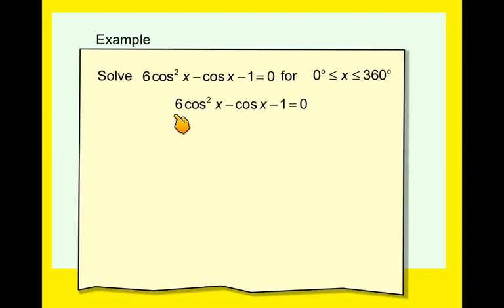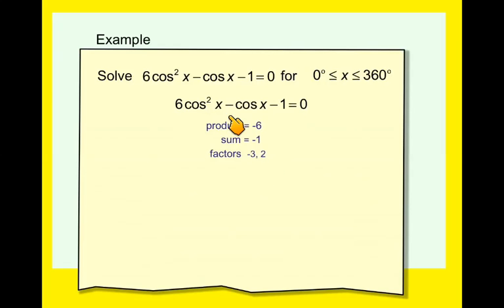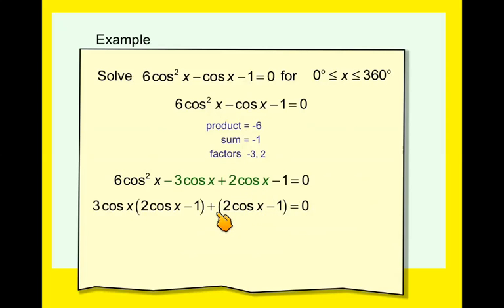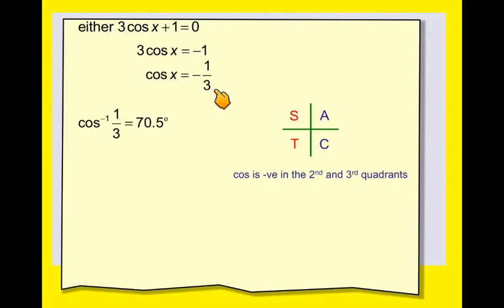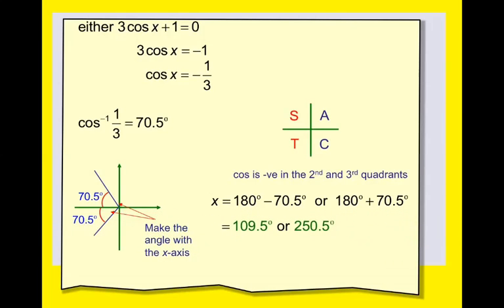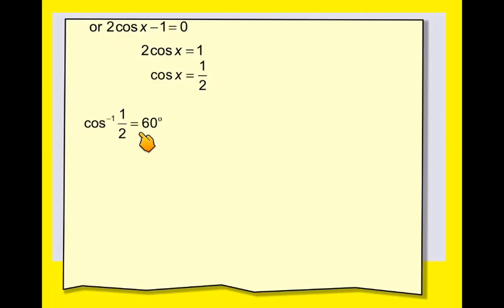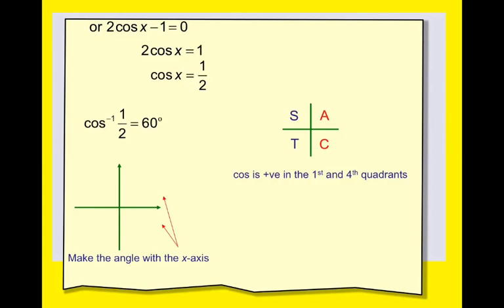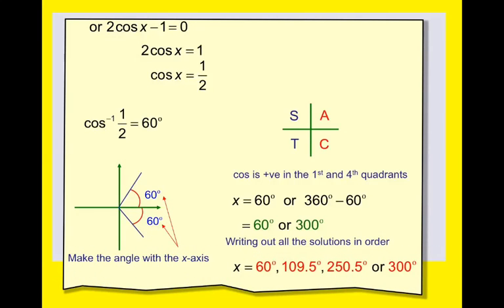Solving a trigonometric equation leading to a quadratic part 1